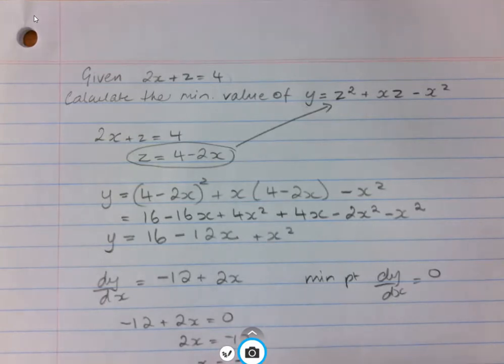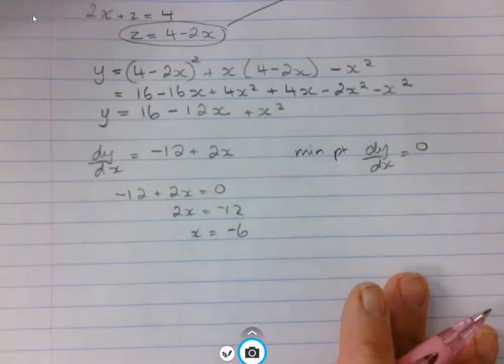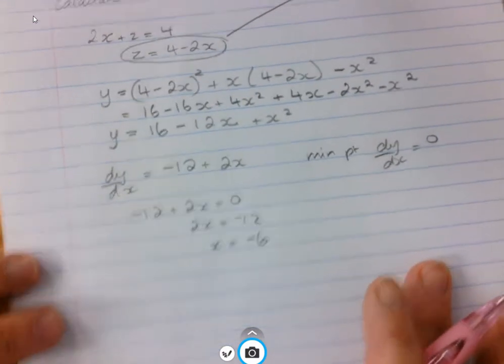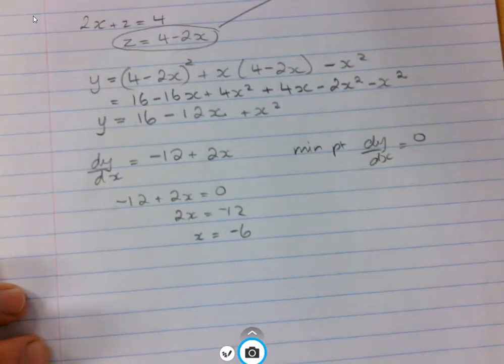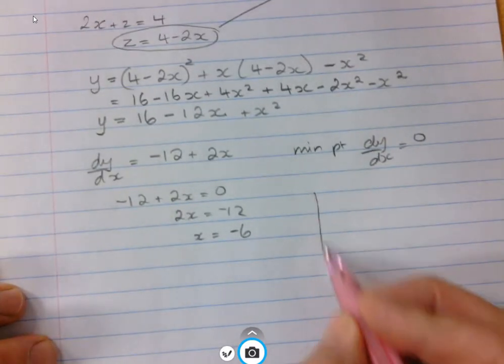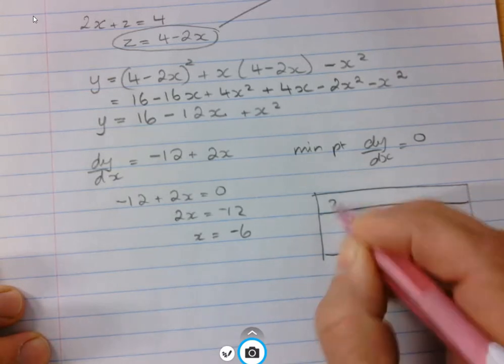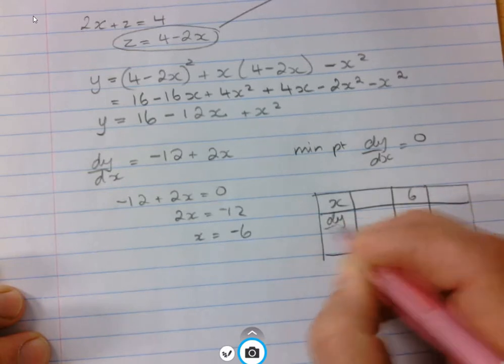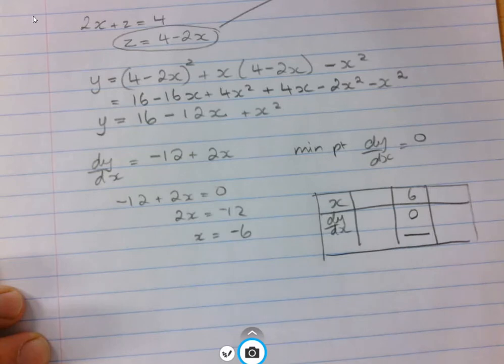Derivatives and minimum value